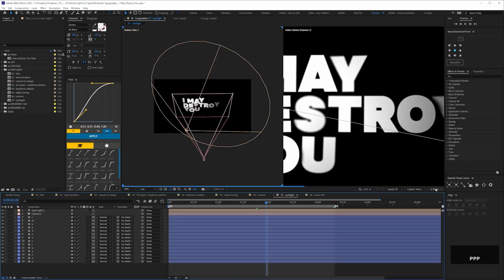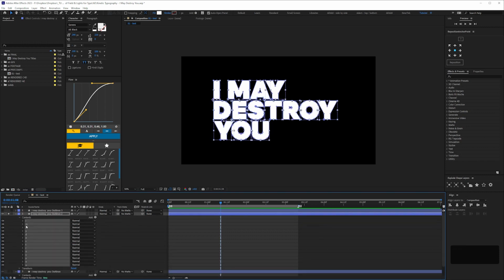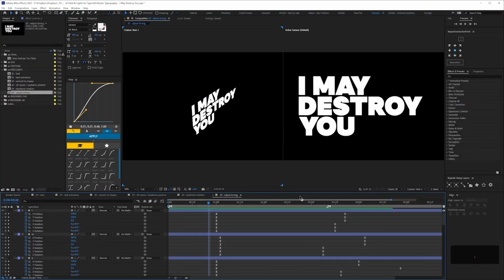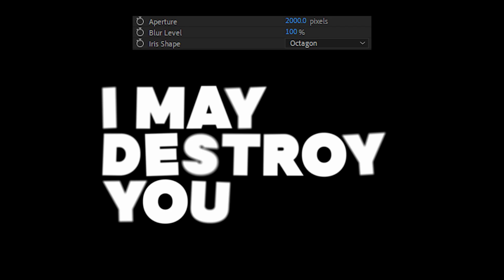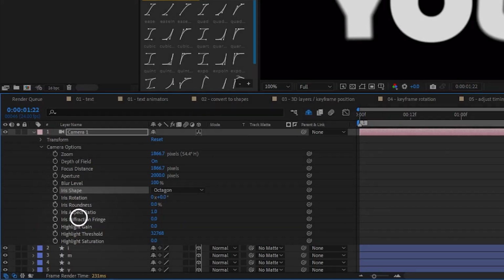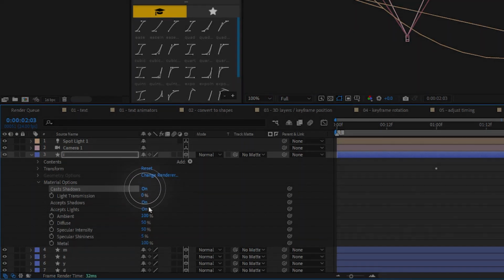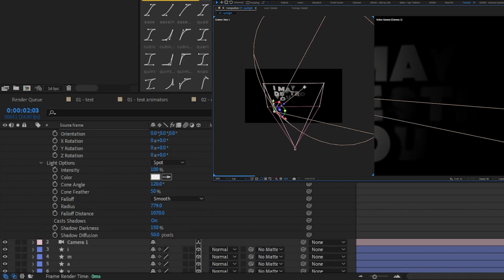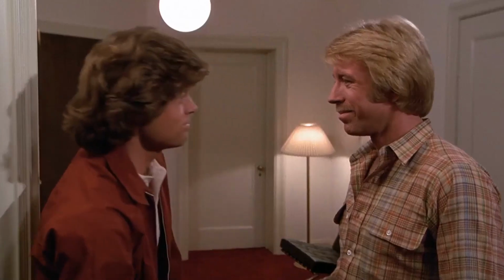Depth of Field & Lights for Kinetic Type | After Effects Tutorial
In this video I recreate the look of one of the “I May Destroy You” title animations using a light and camera depth of field in After Effects.

I’ve no idea how exactly they created it, but you can get a similar shallow depth of field effect with shadows and blurs if you play around with the spotlight and camera settings.

There are Field of Dreams and The Octagon clips for … reasons. Enjoy!

Chapters:
0:00 - Intro
0:37 - Create Shapes from Text
0:55 - Text Animators
1:10 - Animating Position and Scale
1:28 - Camera Depth of Field
1:46 - Aperture / Blur Level / Iris Shape
2:22 - Bits Per Channel Settings
2:35 - Spotlight / Material Options
2:57 - Spotlight Falloff / Radius / Falloff Distance
3:20 - Hide or Show Layer Controls Shortcut
3:44 - Tint Adjustment Layer / Add Background Colour